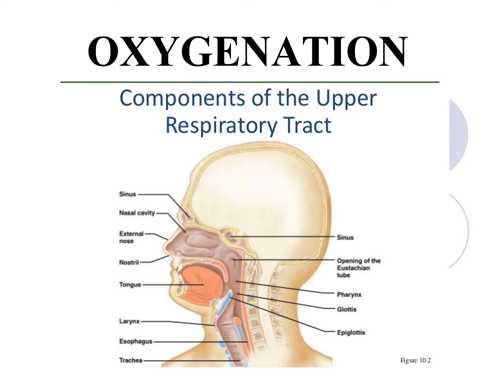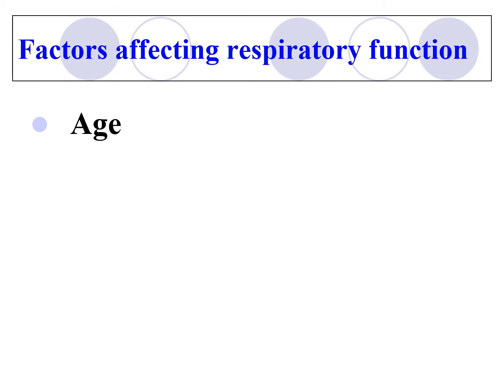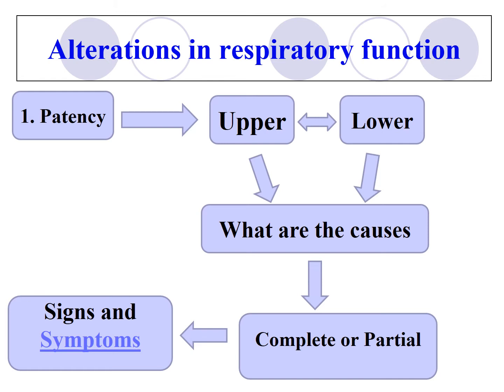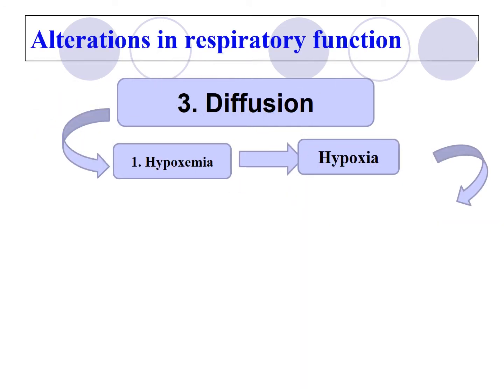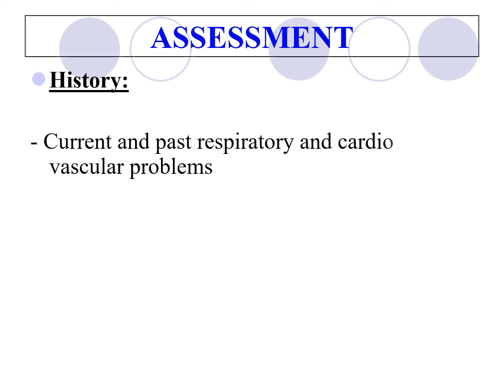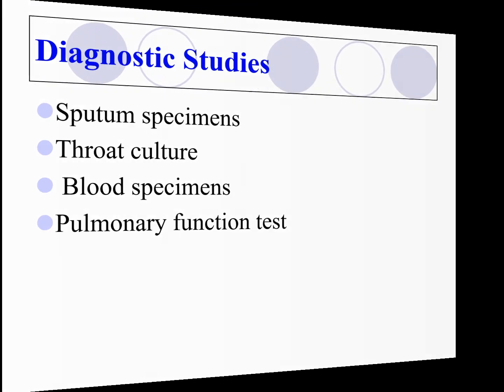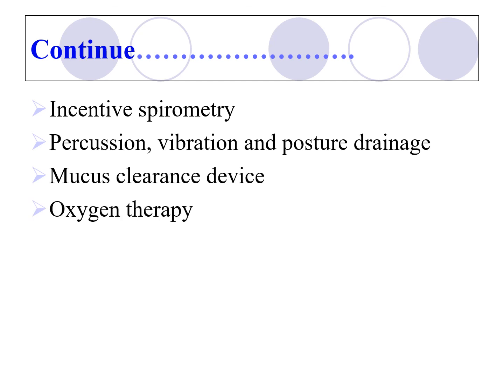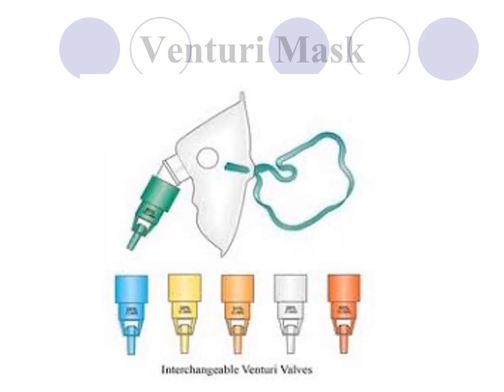OXYGENATION FUNDS. OF NURSING Mr.YOUSEF ABUKHADRA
INTRODUCTION TO OXYGINATION